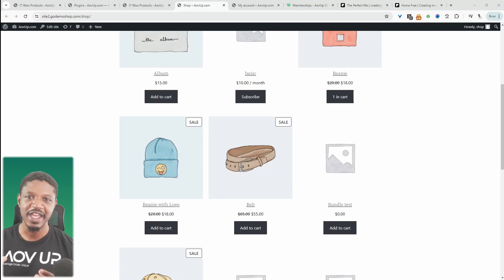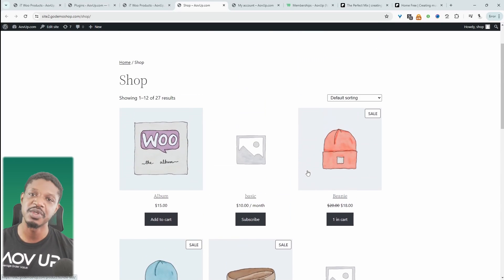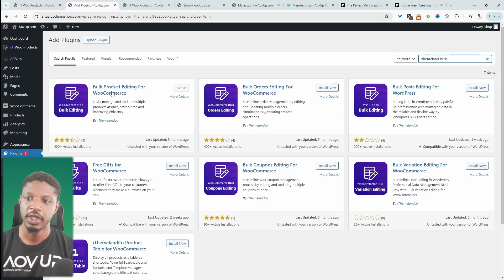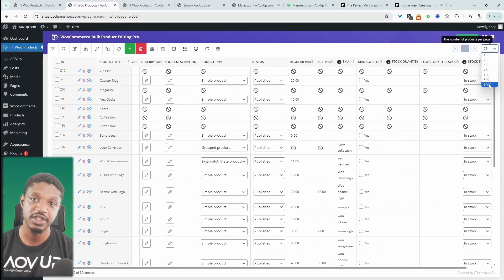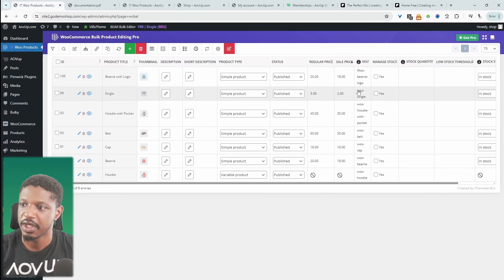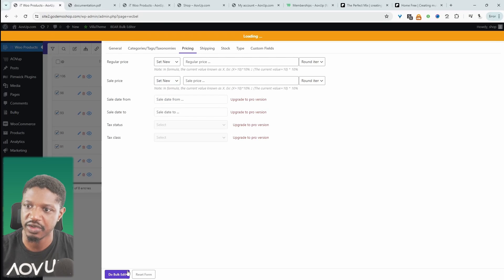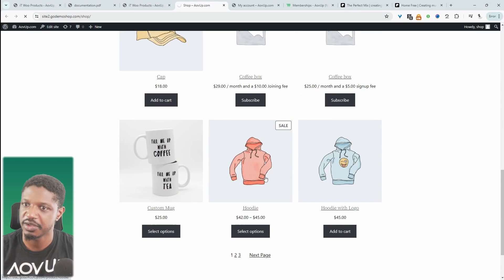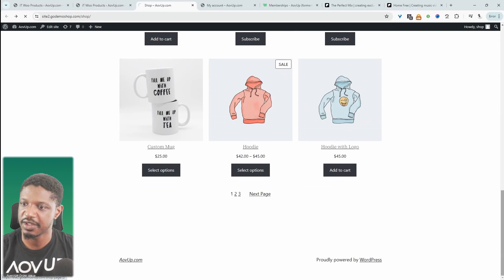Effortlessly Bulk Remove Sale Prices on WooCommerce Products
Step-by-Step: Bulk Delete Sale Prices in WooCommerce

00:00 Intro
00:31 Installation
00:48 Bulk edit sale prices
01:43 Test